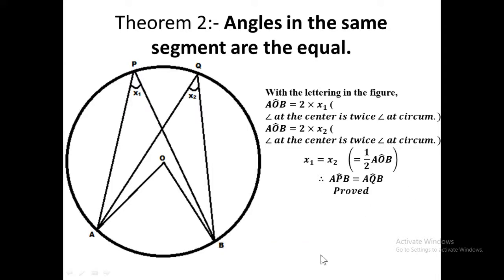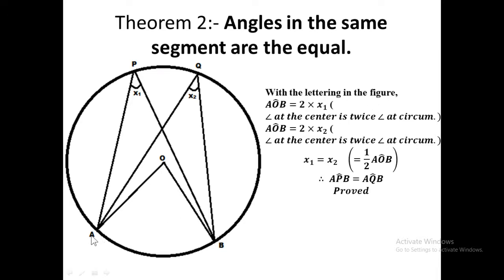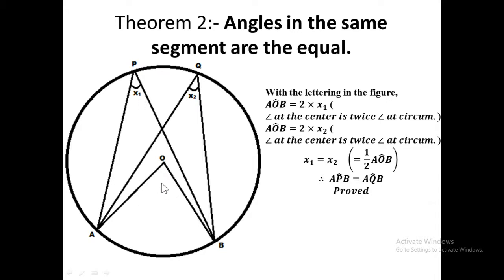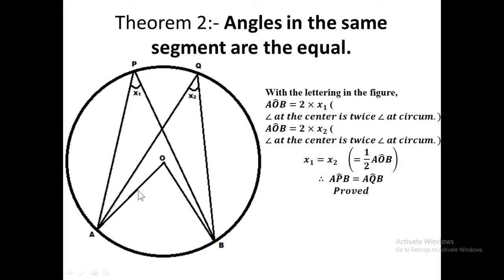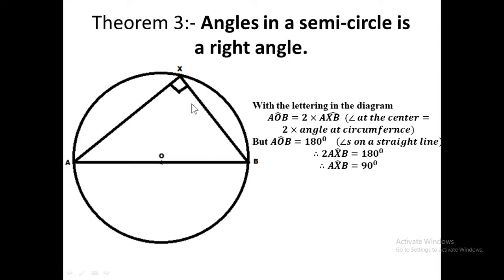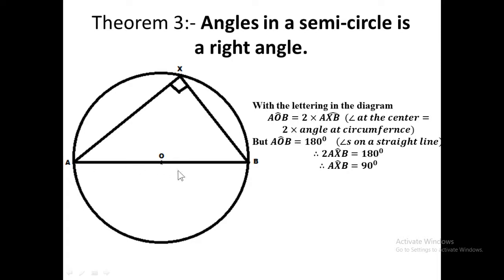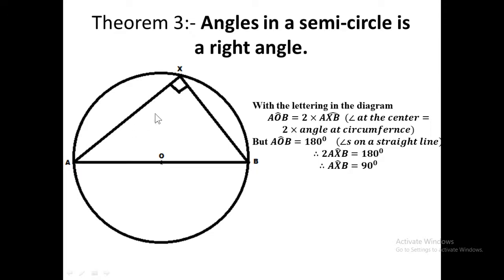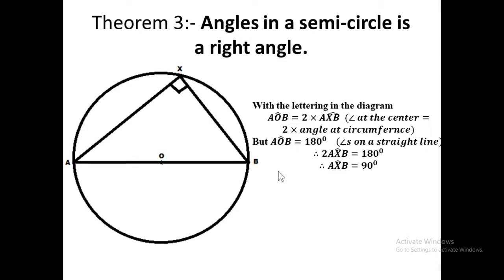Angles in the same segment and angles in a semi circle proved.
In this video, we tried to explain the proving of angles in the same segment are equal and also we proved angle in a semi circle is right angle.